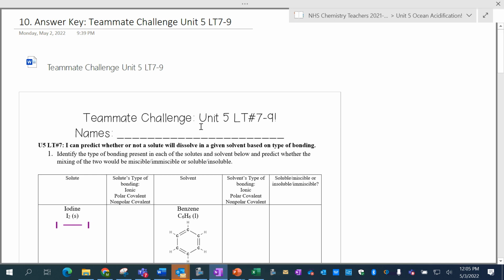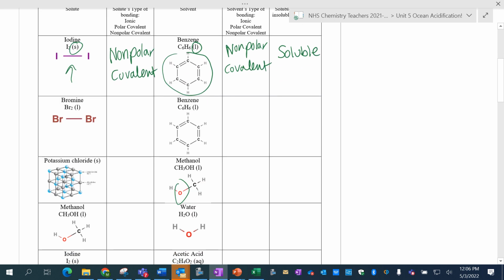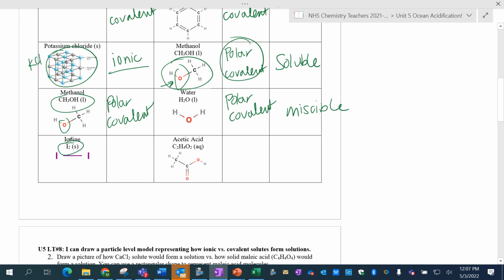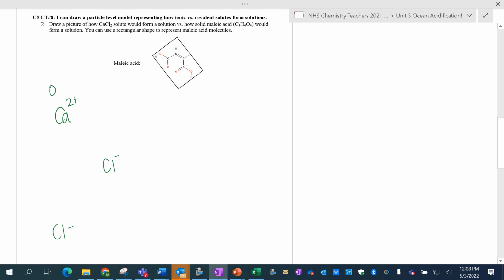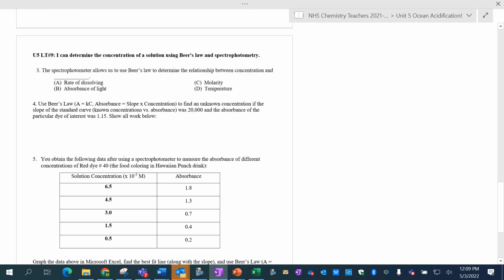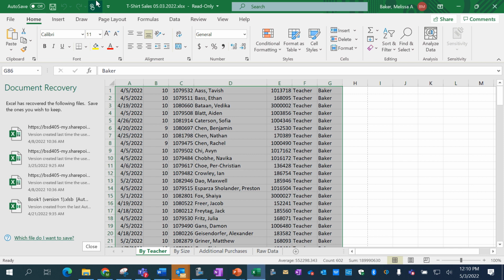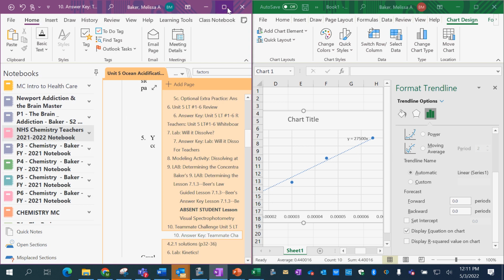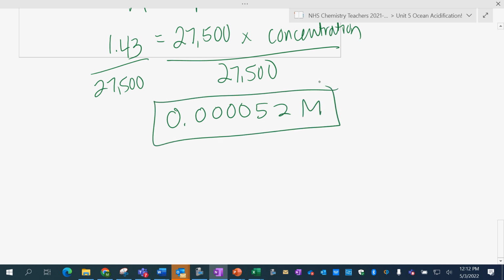Teammate Challenge U5 LT7 9